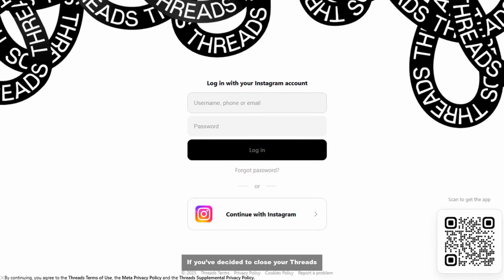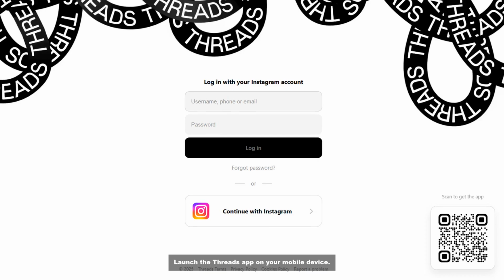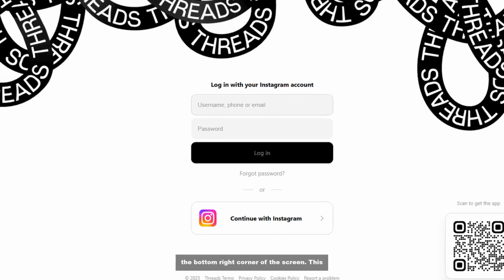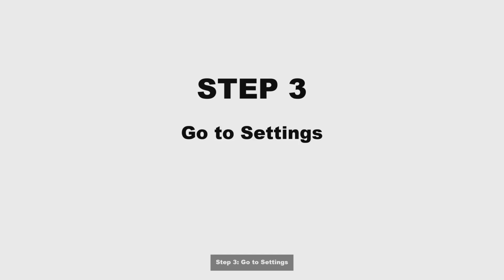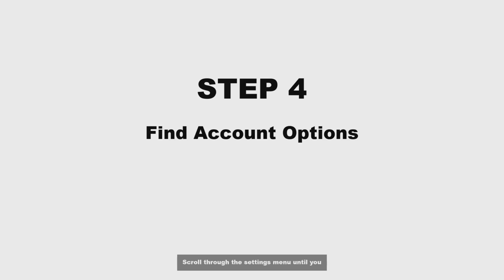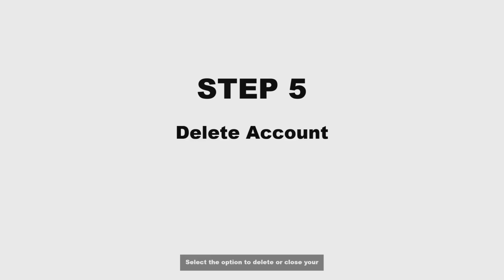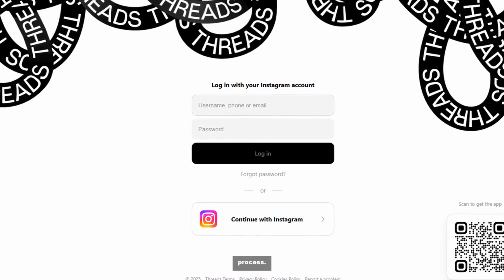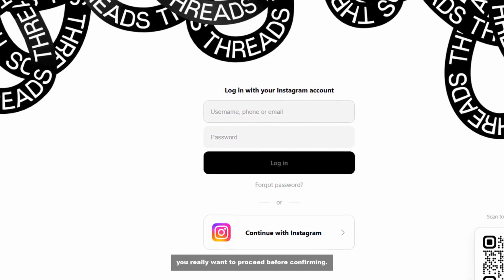How To Close Your Threads Account 2025 (2026)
In this video, we show you how to close your Threads account in 2025. If you're looking to delete your Threads profile, follow our step-by-step guide for a quick and easy process.